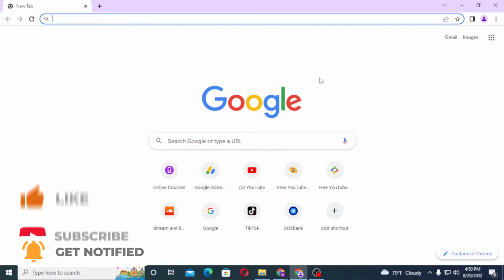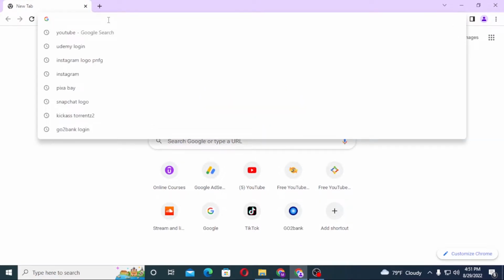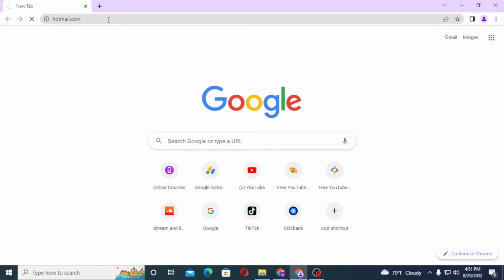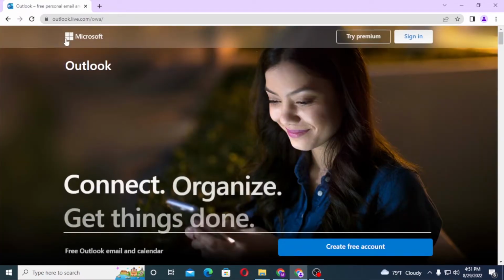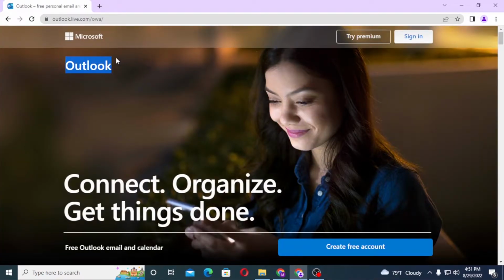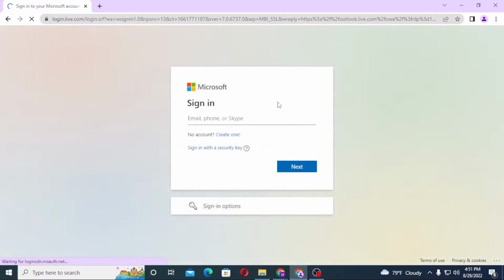How To Hotmail Login? Login Help | Hotmail com Sign In